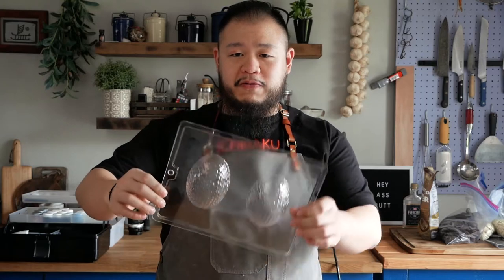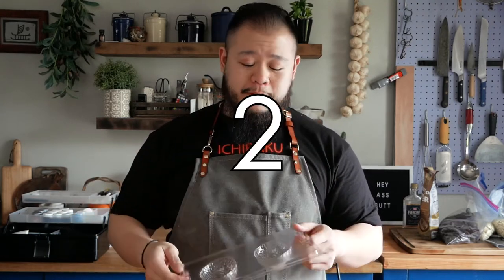Game of Thrones Chocolate Dragon Eggs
To celebrate the premiere of the final season of Game of Thrones, I present to you a G.O.T. Chocolate Dragon Egg for Easter! Inspired by the color of Drogon's egg, which is hues of black and red and hints of gold. Drogon is Dany's mount and the biggest of her three dragons. I will list out the mold I used below.

Supplies:
Dragon Egg Mold